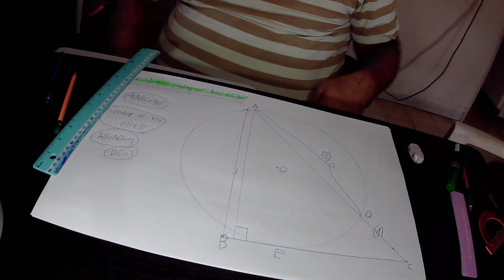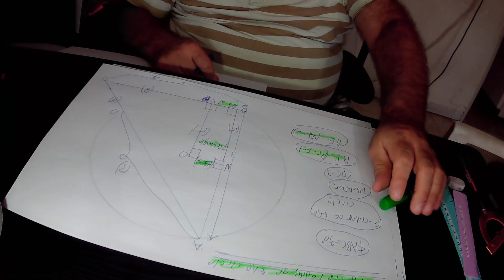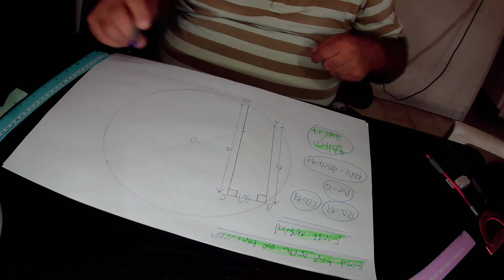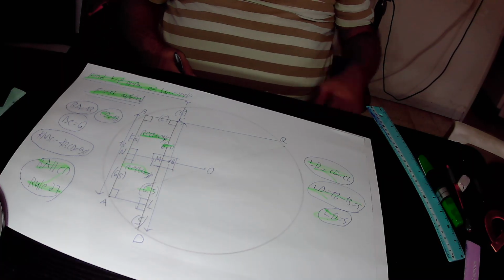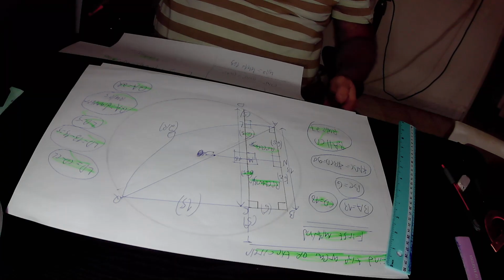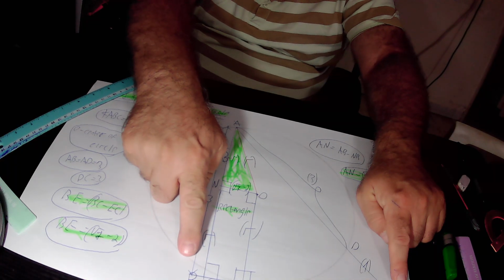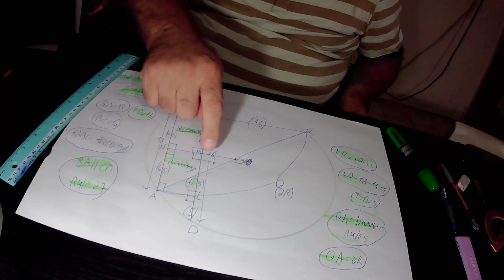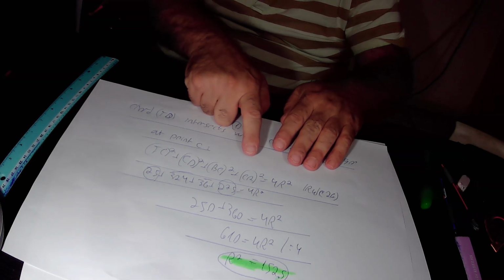TWO OLYMPIAD QUESTIONS